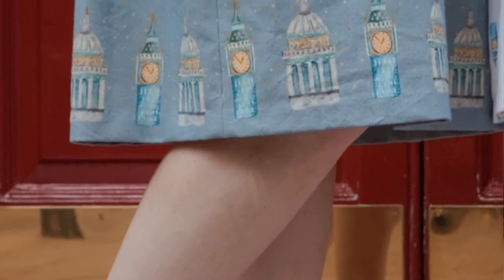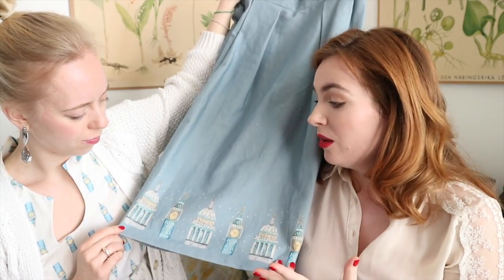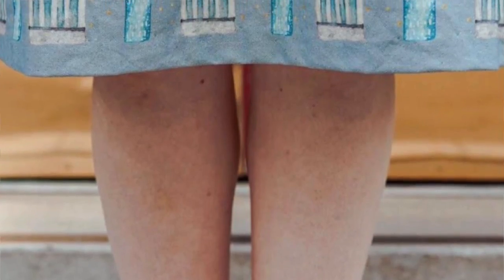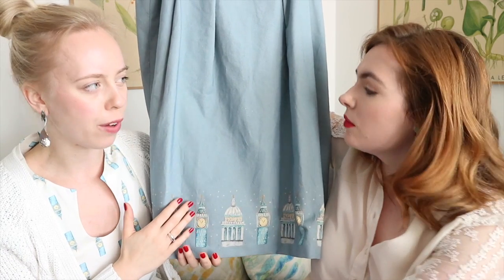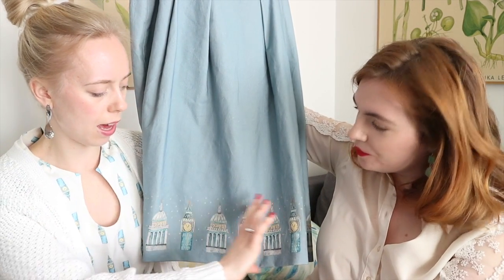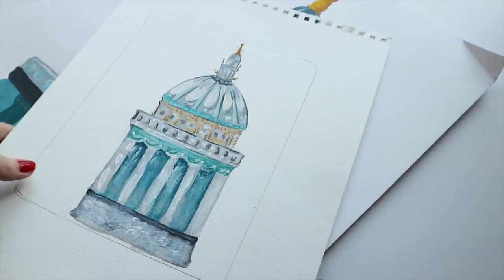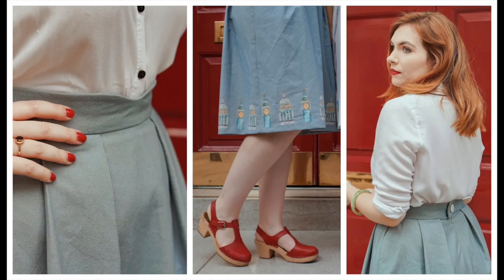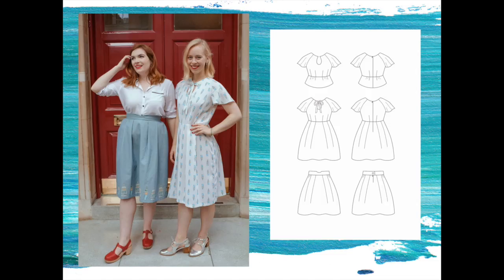Designing our Skyline organic Cotton print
At Selkie Patterns Ltd we make sewing patterns and textiles, designed and produced here in the UK with the environment in mind. More and more people are learning about the detrimental ways of how we consume clothing and how clothing is produced; more and more women are taking up sewing their own clothes as a hobby. We want to offer you a product that links the two together!